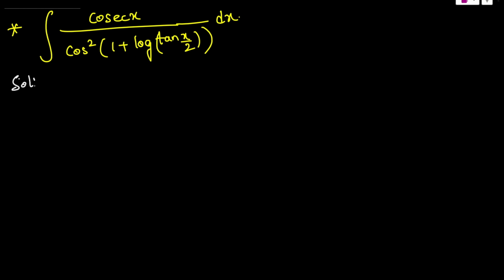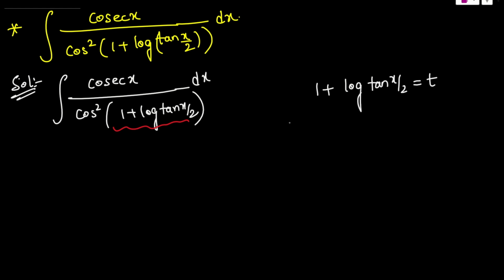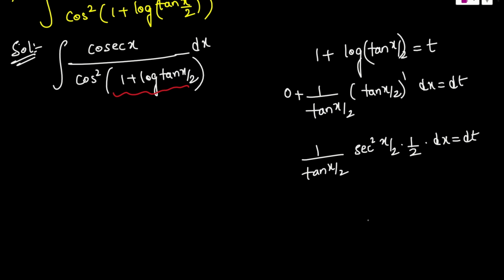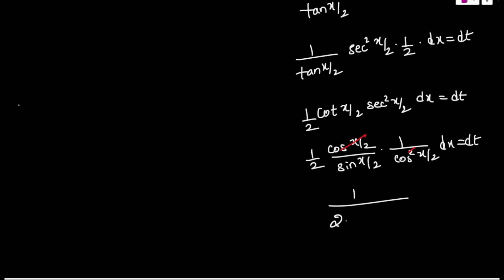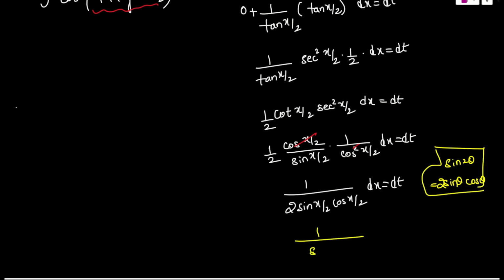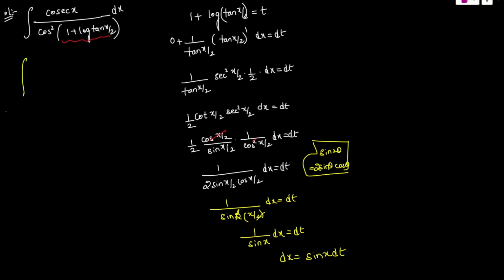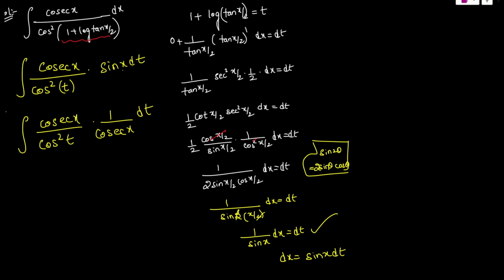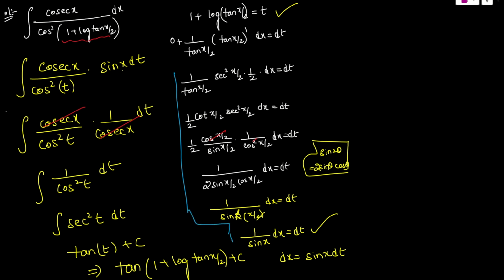∫cosec⁡x/cos^2⁡(1+log⁡tan⁡x/2 ) ⅆx| integration |jee mains| class 12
1)∫cosec⁡x/cos^2⁡(1+log⁡tan⁡x/2 ) ⅆx
2)jee mains integration problems
3) important problems on limits
4) class 11 integration important problems
5) class 12 integration important questions
6)how to solve integration easily
7) famous integration problems
8) previous years jee problems
9) important board problems in maths
10) important integration problems for boards
11)problems on integration and properties